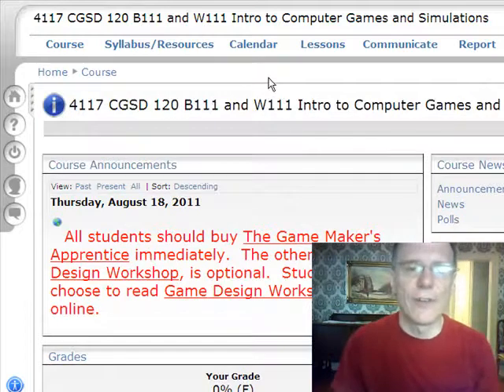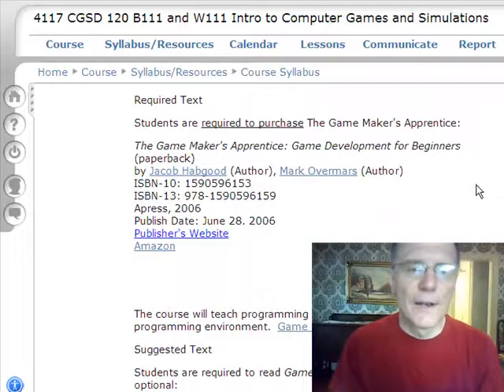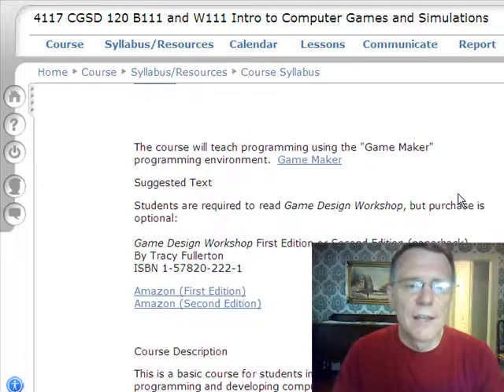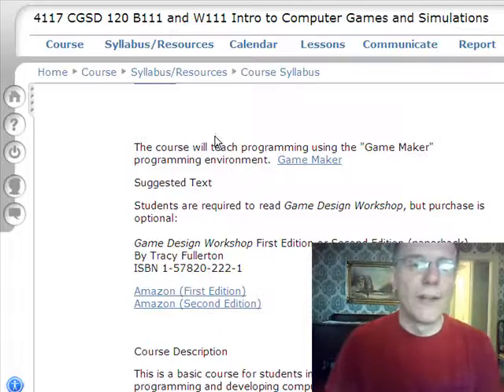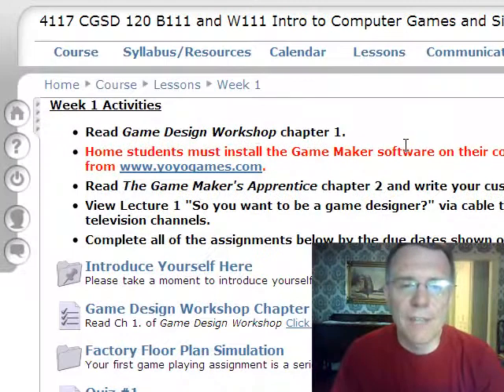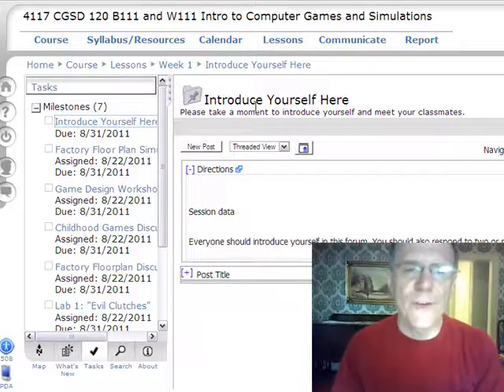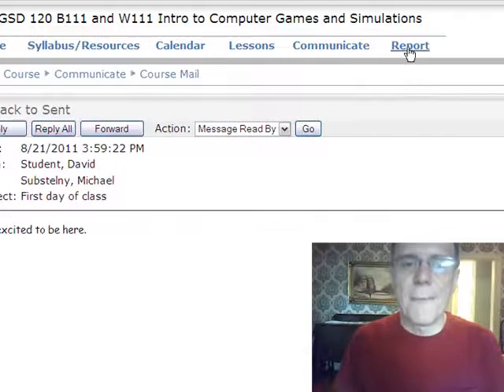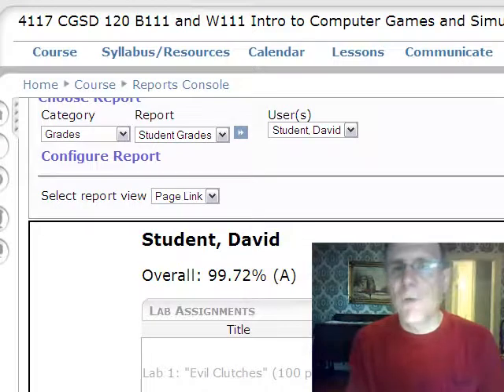CGSD 120 Tour Fall 2011.wmv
Tour of Lorain County Community College's Intro to Computer Games and Simulations online course.